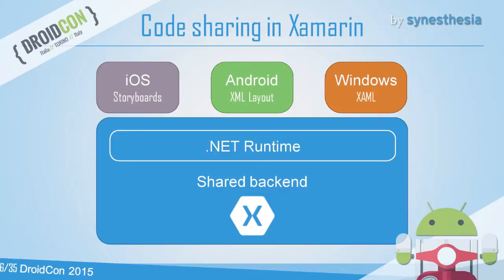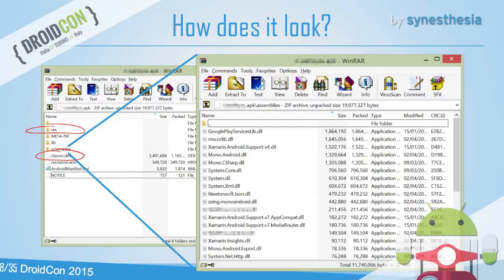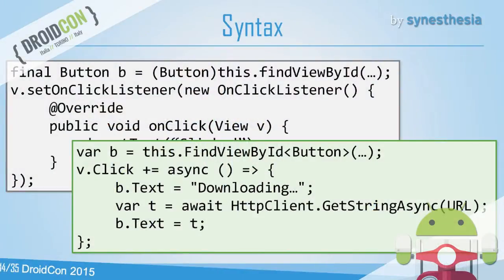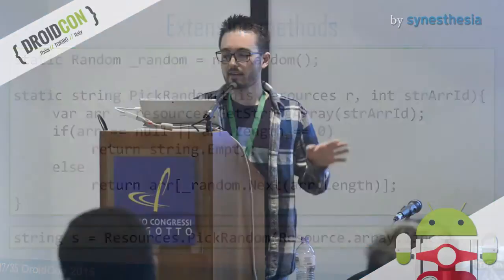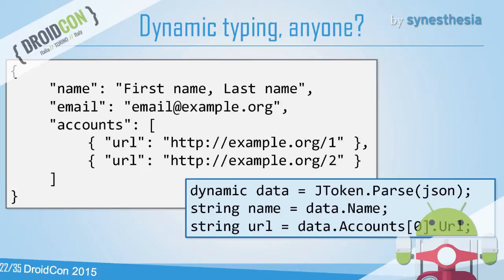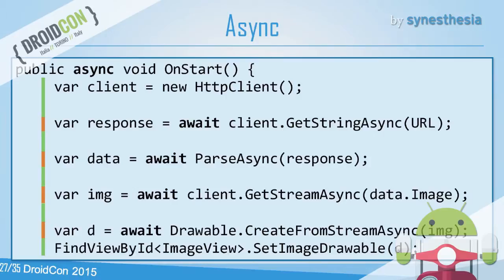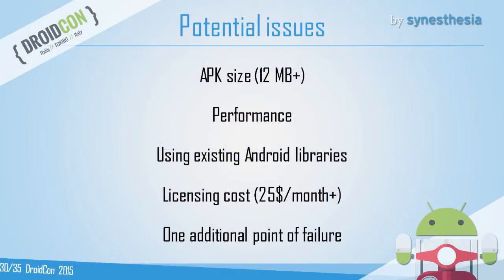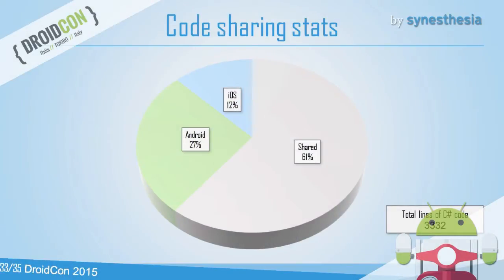Droidcon 2015 / The love child of Android and .NET - Lorenz Cuno